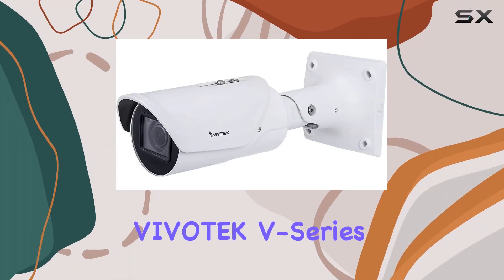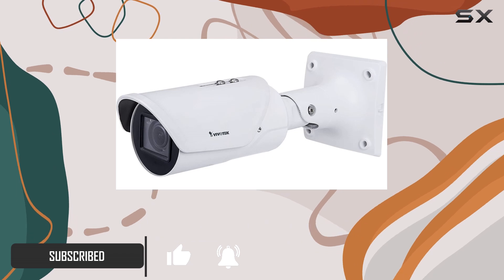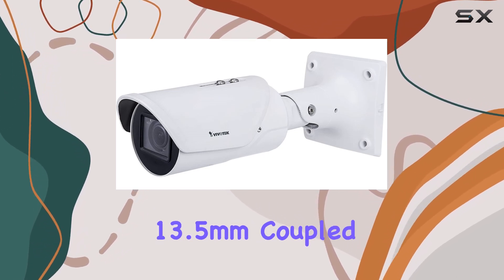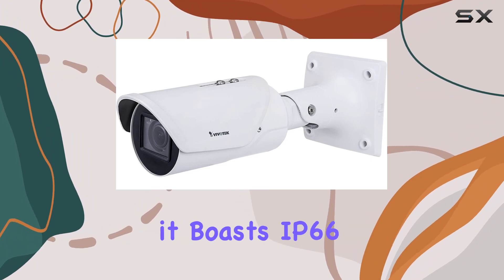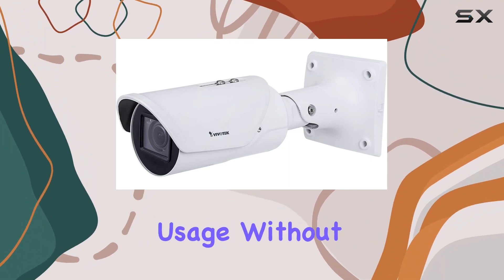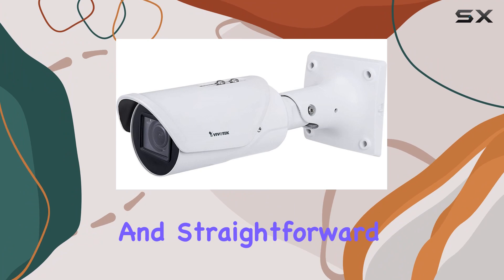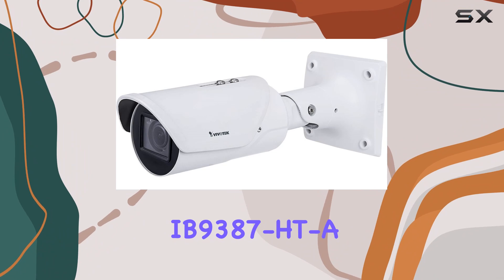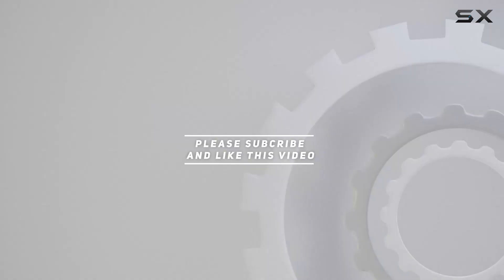VIVOTEK V-Series IB9387-HT-A Bullet IP Camera 5MP IR Outdoor Review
0:00 Intro
0:06 Review

Things that we mentioned in this video:
VIVOTEK V-Series IB9387-HT-A Bullet : B088RGNPCJ